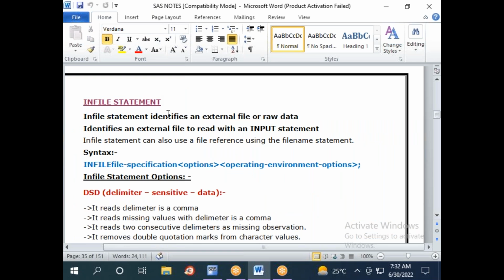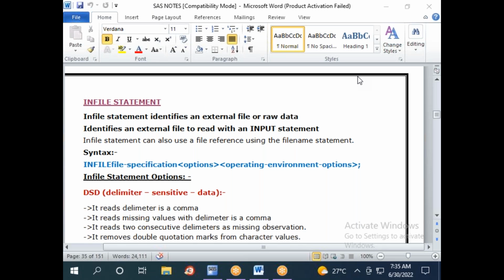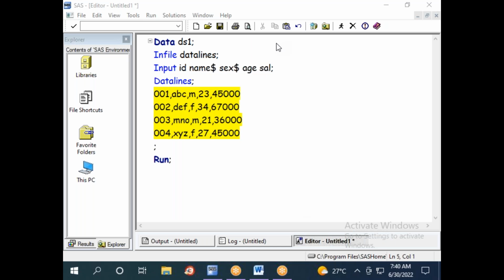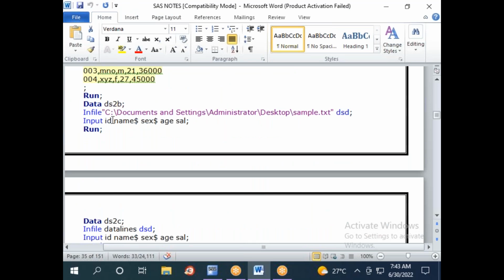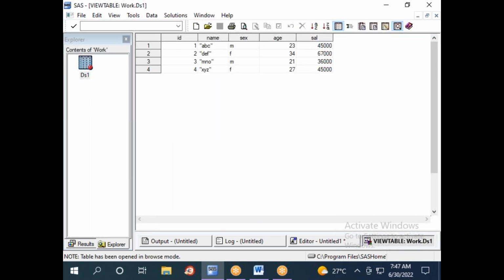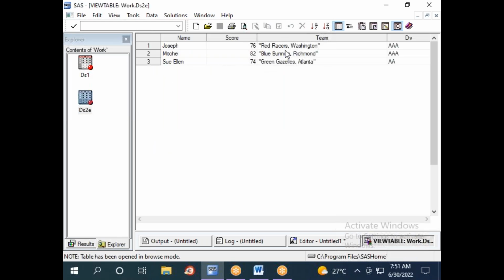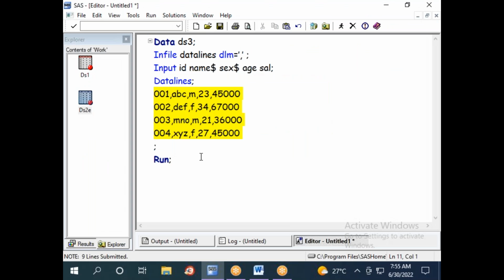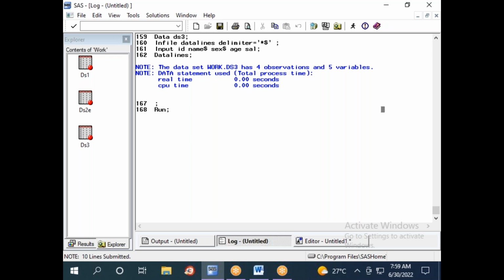SAS CLASS 12